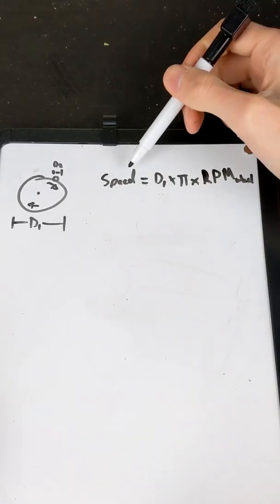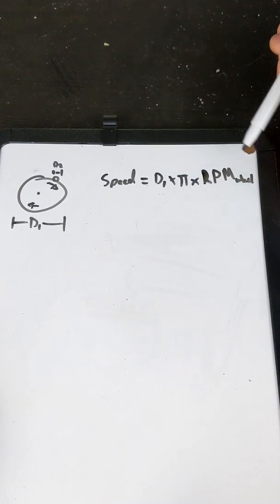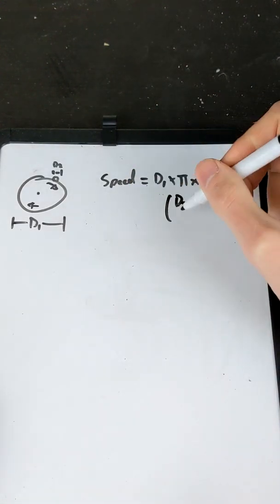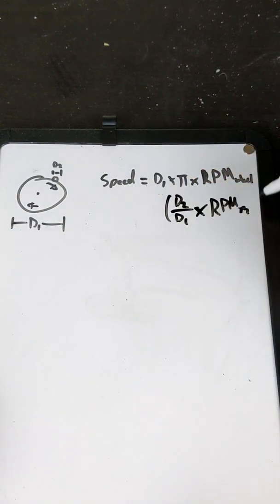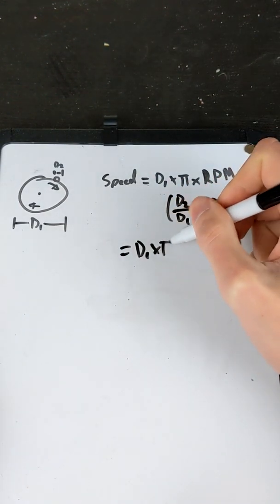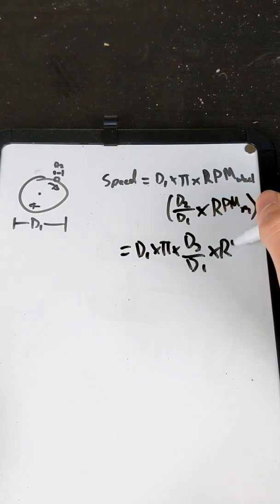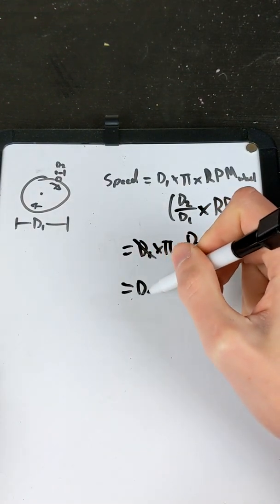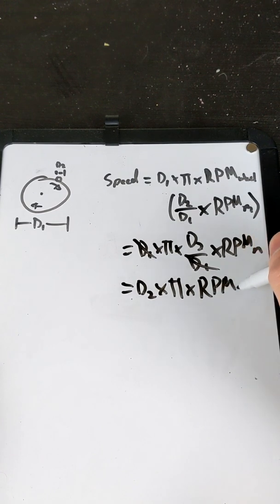Tangential Drive Speed Weirdness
A little bit of maths that prove a weirdness of the speed provided by Tangential drive